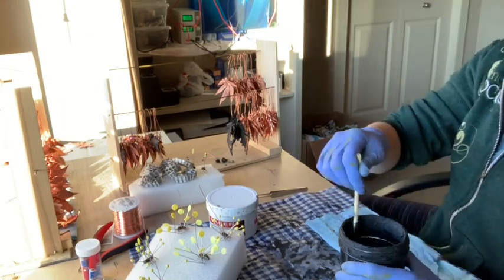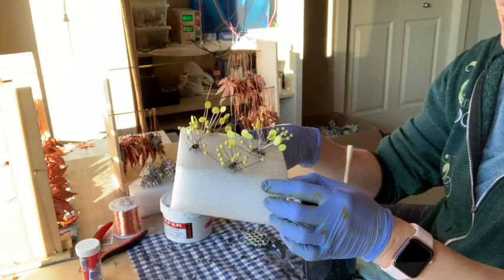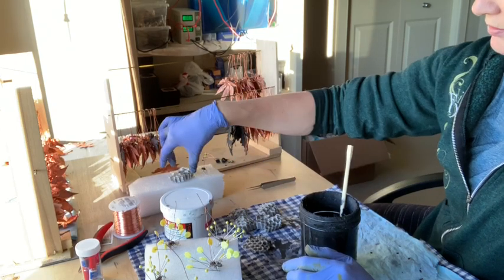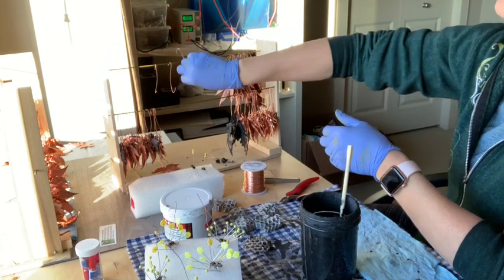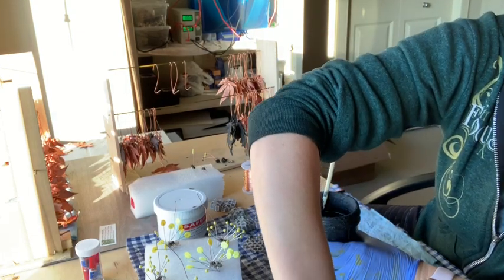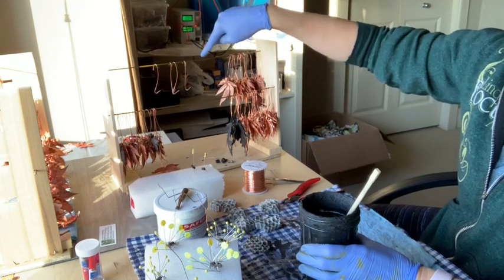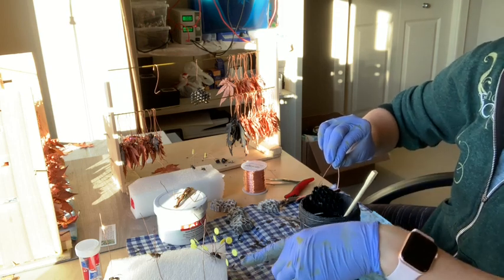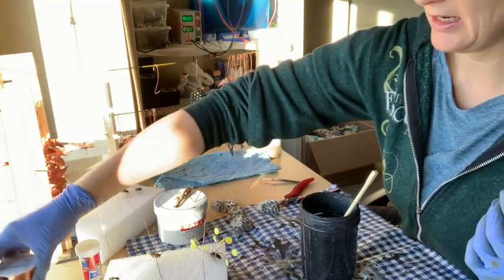Preparing hornets for electroforming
This video shows me getting hornets (I call them wasps interchangeably, but they are actually bald faced hornets, to be specific) prepped for electroforming. These will eventually be turned into necklaces. If you like this video and want to learn more, visit me on Instagram at @RareEarthDesigns